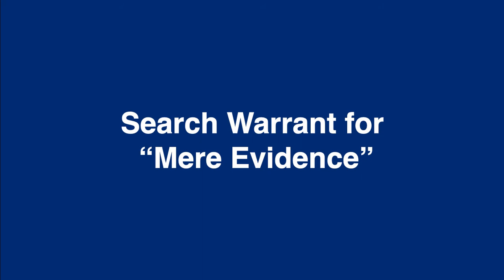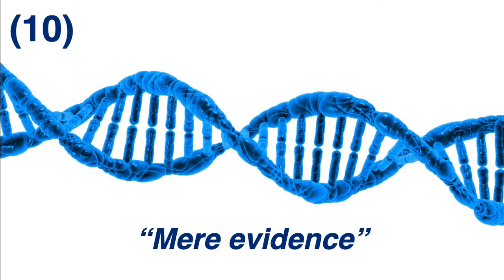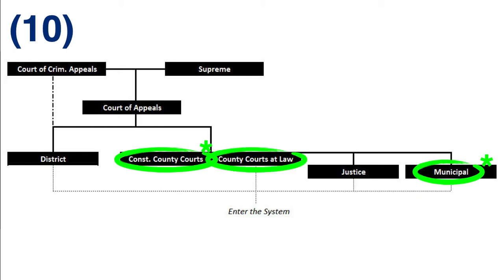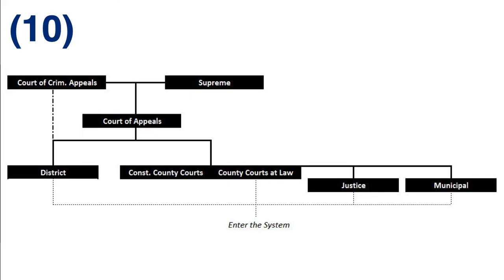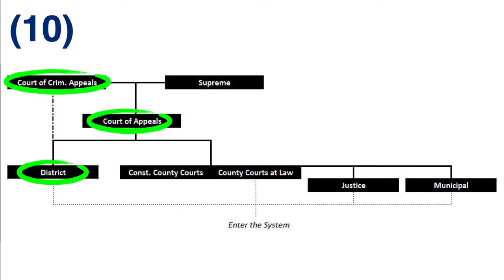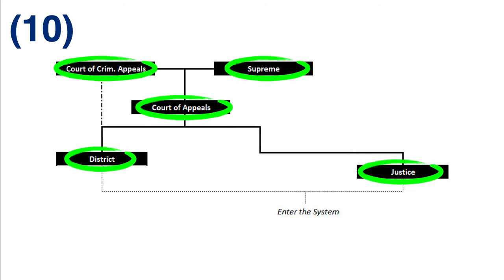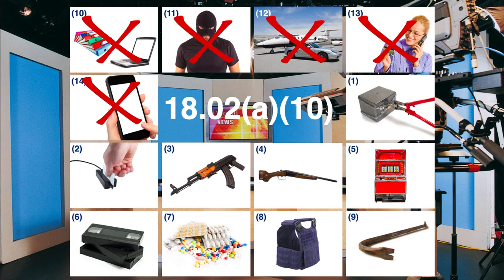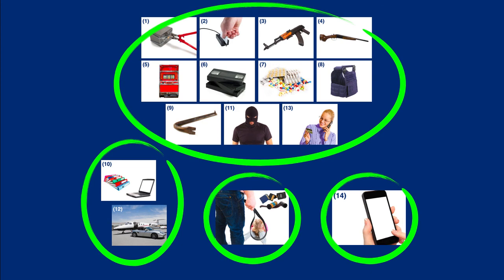Search Warrant for "Mere Evidence"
Texas Code of Criminal Procedure Arts. 18.01 and 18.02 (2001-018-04)